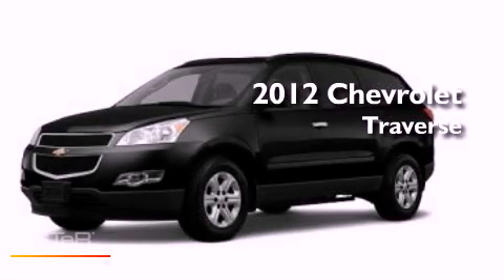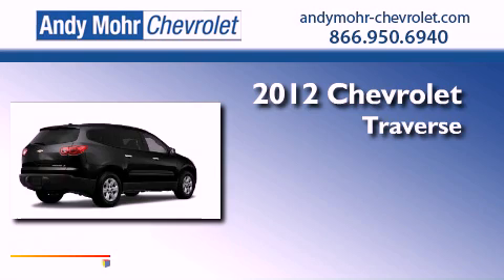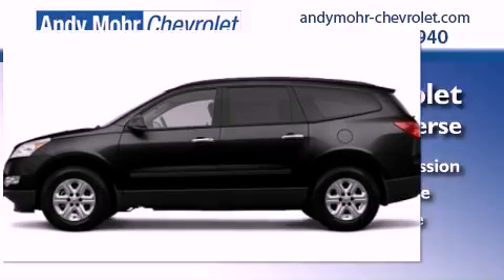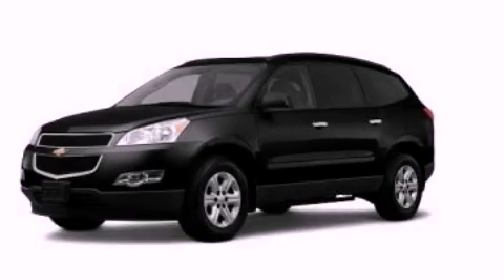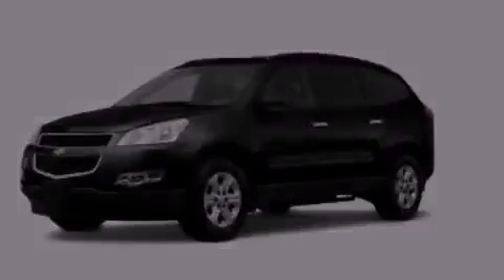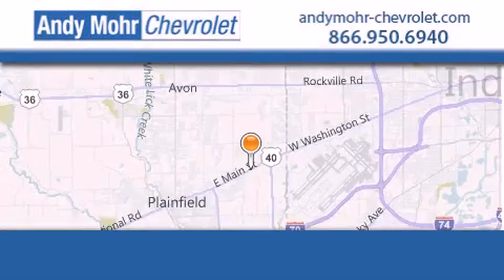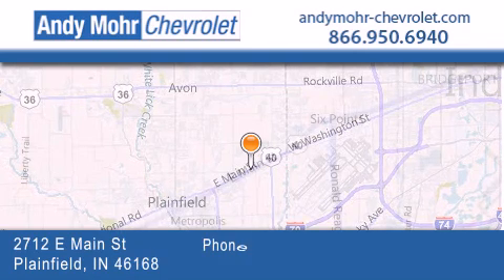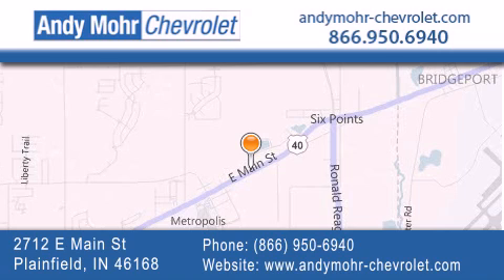2012 Chevrolet Traverse Indianapolis IN 46168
Year : 2012
 Make : Chevrolet
 Model : Traverse
 Engine : 3.6L V6 24V GDI DOHC
 Trans . : 6-Speed Automatic
 Exterior : Black Granite Metallic

 Interior : Ebony
 Stock : T20194

 2712 E. Main Street